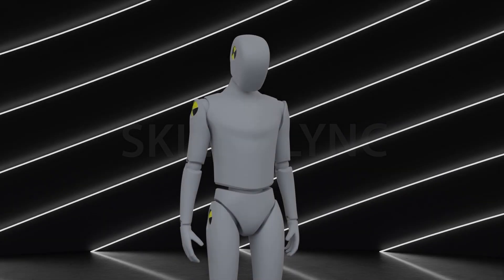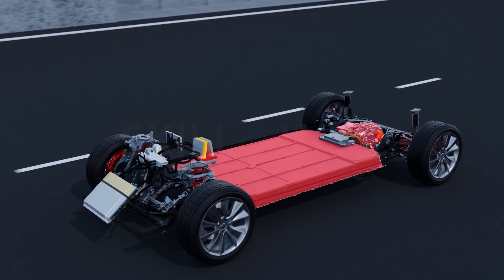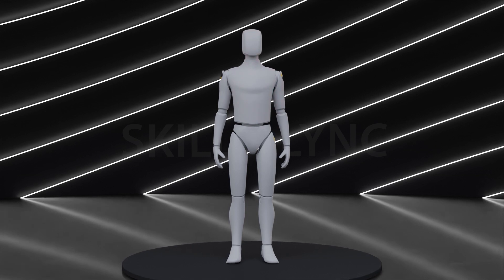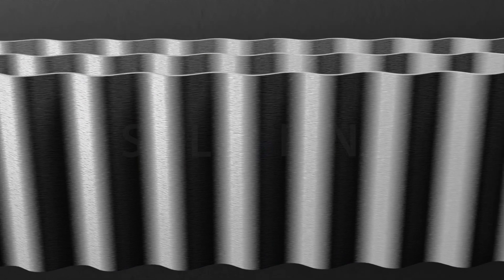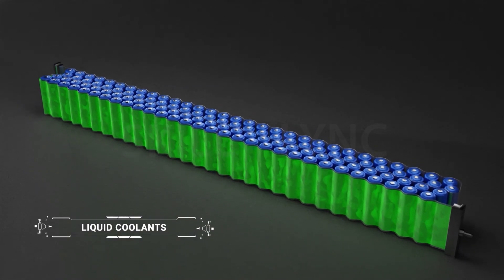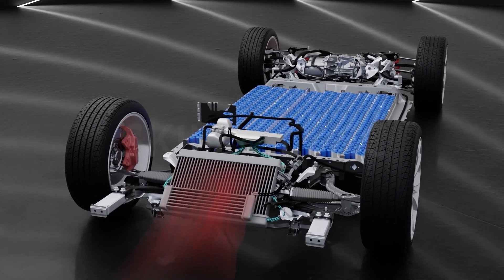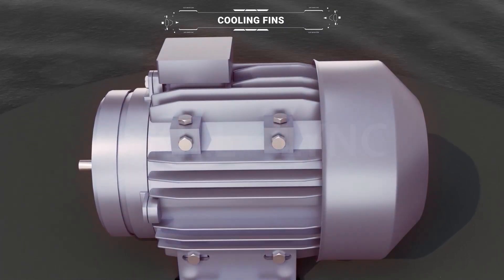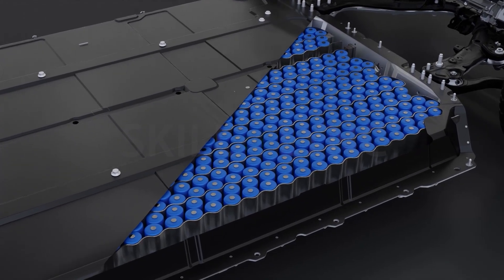All about EVs Ep. 14: Thermal Management Systems | FREE Certified EV Crash Course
Electric powertrains and the symphony of moving mechanics can generate high heat. This is why an effective Thermal Management System is crucial.